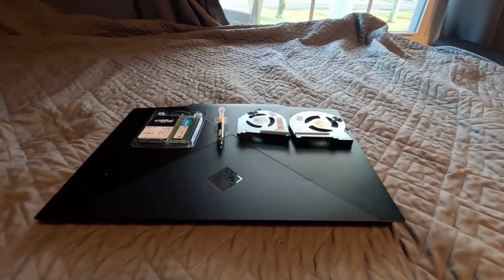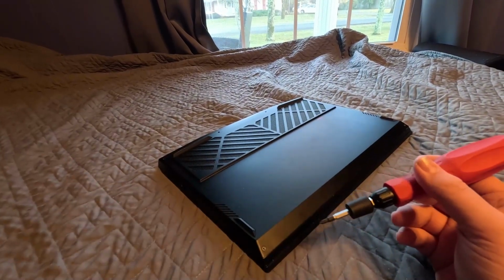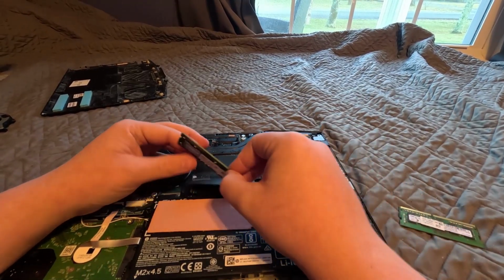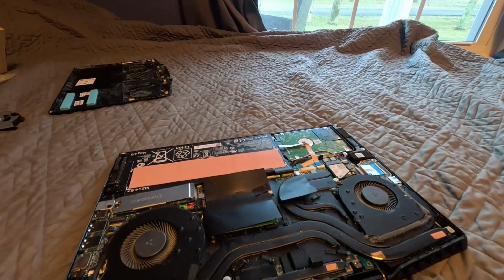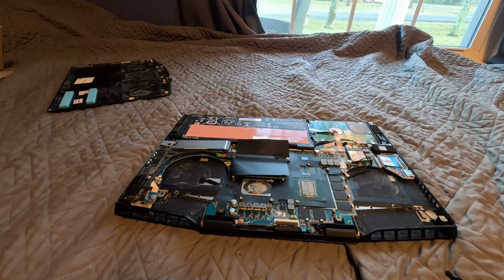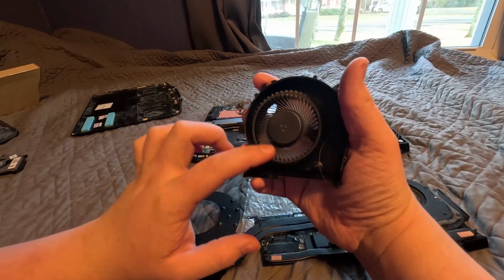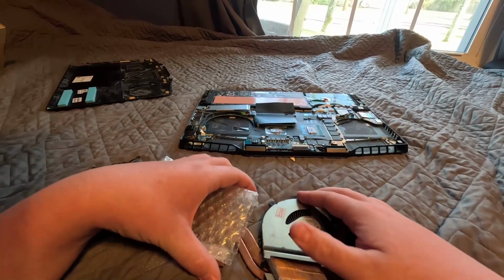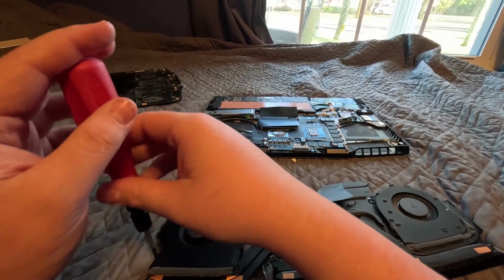Installing upgrade on my 2020 HP OMEN 15-DH1070wm! (Installing new 16gb Ram kit, new fan, and more!)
Hello! I hope you enjoy the content I create , I upload a variety of video from hobby grade rc cars to go-karts/mowers to gaming!